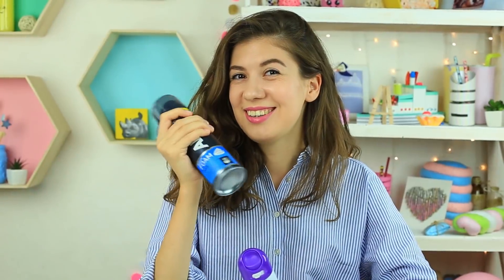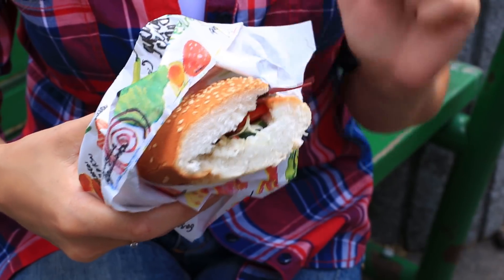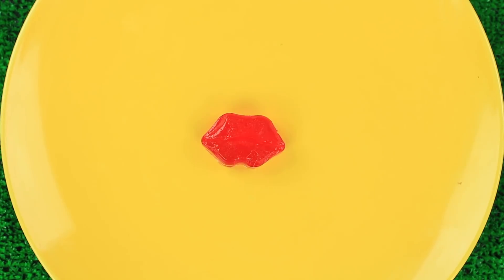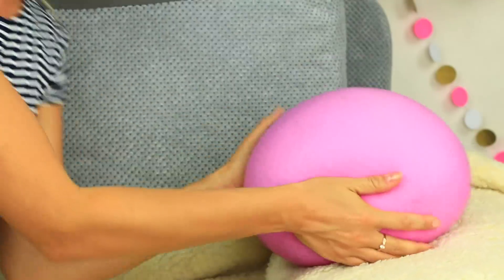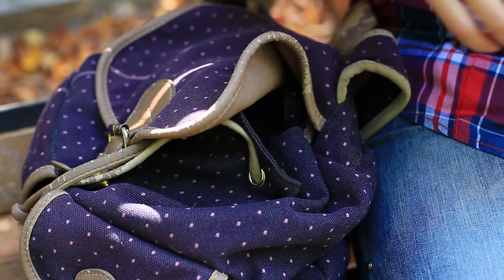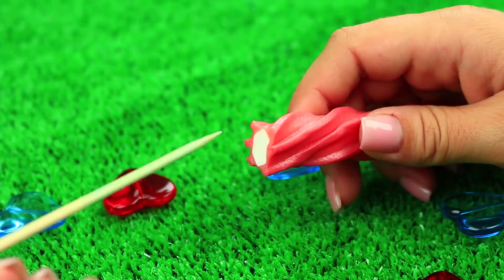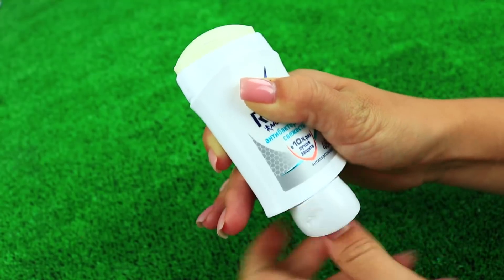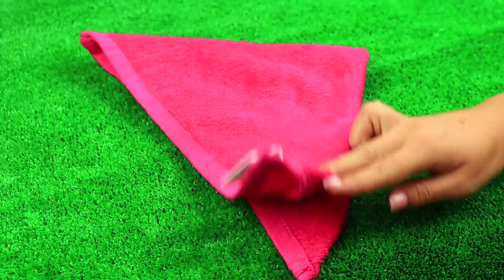16 Funny Pranks! Prank Wars!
In our today's humorous video you'll find the cool, fresh and funny prank ideas! Choose the ones you'll like the most and play tricks on your friends.

• Pants
• Double sided tape
• Scissors
• Face towel
• Dry food coloring
• Glow in the dark cream
• Empty face cream container
• Seed beads
• Sprinkles
• Liquorice stick
• Wooden stick or toothpick
• Wax cord
• Rubber cockroach
• Thin fishing line
• Rubber fly
• Shaving cream
• Masking tape
• Spray paint
• Paper
• Deodorant label
• Glue
• Solid deodorant
• White ice cream bar
• Knife
• Sugar
• Hot water
• Empty body spray bottle
• Jelly powder of rainbow colors
• Gelatin
• Salt
• Cayenne pepper
• Sugar paste
• Modeling knife
• Drinking straw
• Pen
• Dull thick needle
• Lip shaped ice mold
• Fridge
• Orbeez balls
• Big thick balloon
• Big water bottle
• Melon
• Table spoon

12 Funny Pranks! Prank Wars!